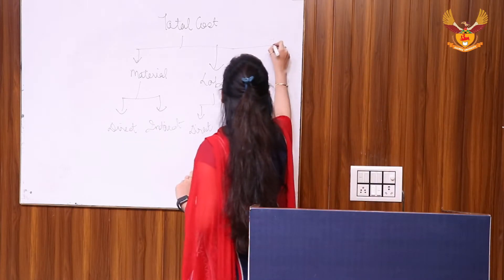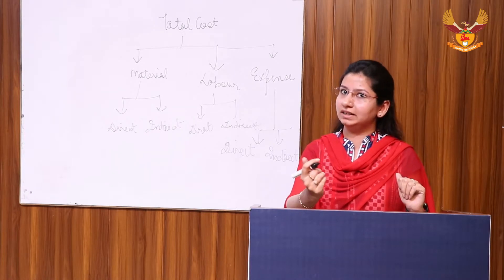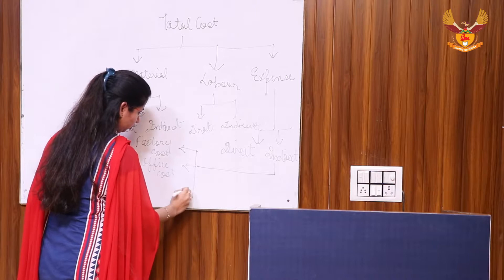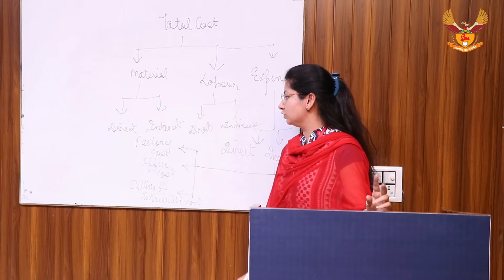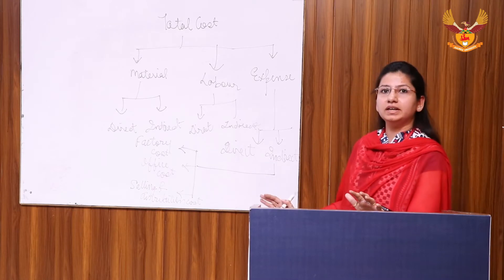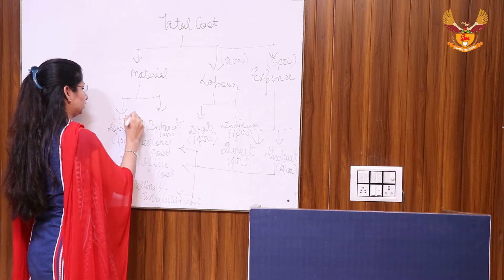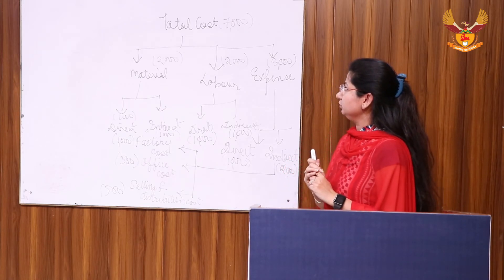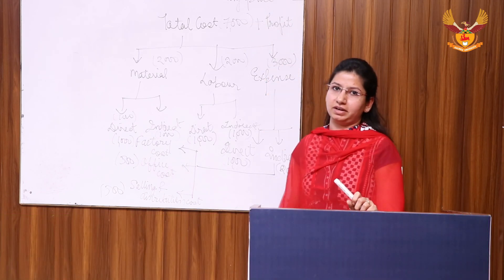Built - Up Total Cost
This video lecture that provides an overview of Built-Up Total Cost